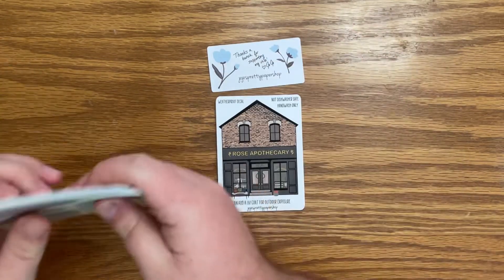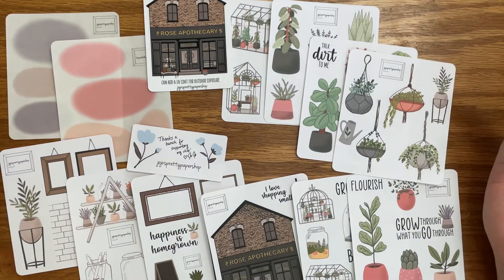Happy Mail Haul - JojosPrettyPaperShop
In this video, I show some of the new releases from JojosPrettyPaperShop. Tell her I sent you!

Tombow permanent adhesive refill 3 pack
Tombow permanent adhesive
HP Premium 32lb paper
BIC white out
Sakura white belly roll pen (08)
Fiskars craft knife
Uni-Ball Signo 207 black pens (.05)
Phone stand for top down videos